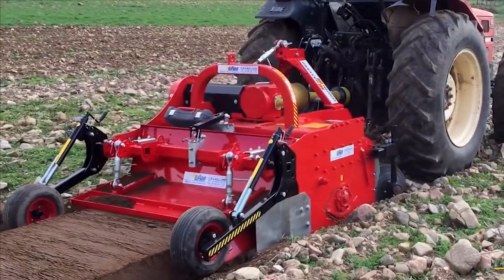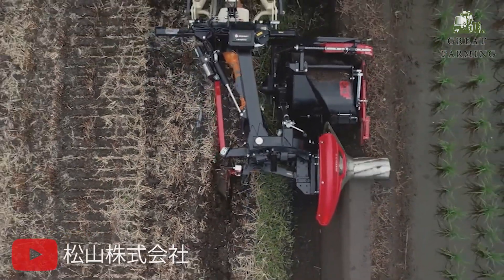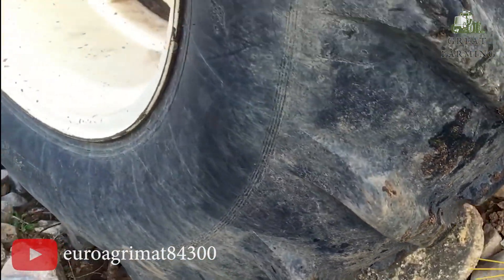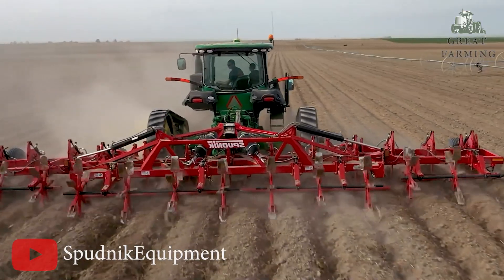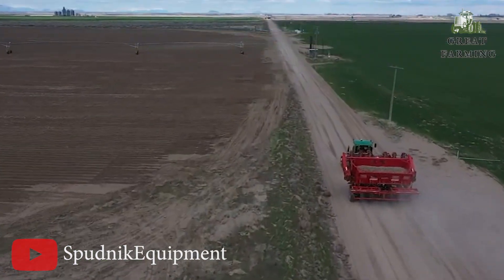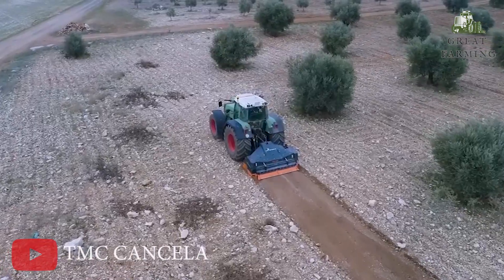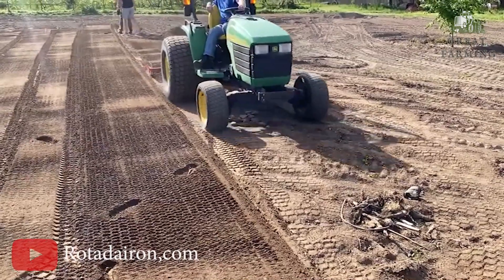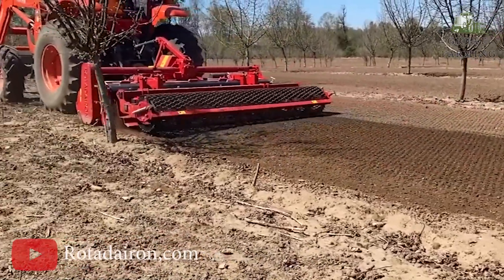WOW!!! Amazing Agriculture Machines That Are At Another Level ▶ 13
Hi Everyone! In today's video, we're going to talk about 5 Amazing Agriculture Machines That Are At Another Level in part 13. Get ready to be amazed by these innovative machines that are revolutionizing the farming industry.

First up, we have the Niplo AUZ353, a powerful machine that combines fun and efficiency to make levee plastering work a breeze. With its wing disk and alternating bumps, it ensures a tight and solid ridge, providing a professional finish. Designed for well-drained paddy fields, it offers upward cutting capabilities for optimal drainage and crop health. The large-diameter directional wheel ensures stable and pleasant work.

Next, let's explore the Massano RSE 145, your reliable companion for tough jobs. With a powerful engine and reinforced discs, it can tackle challenging conditions with ease. The option to mount the special "FRANGITER" rotor makes it perfect for tough clumps of soil. The adjustable self-cleaning rear grid and rear grader blade provide convenience and flexibility. Safety is prioritized with the secure disk-based safety cardan system.

Moving on to the Spudnik Equipment 9412 Cultivator, a versatile and customizable farming solution. It creates water pockets for even water distribution, ensuring healthier plants. The ripper aerates and softens the soil, promoting better growth. Its 12-row folding design makes transportation easy. With options to cultivate 6, 9, or 12 rows, you can adapt to various field conditions.

Next, we have the TXX Crushers, powerful stone crushers for demanding projects. They can crush stones up to 30 cm in diameter, making them ideal for transforming rocky land or fixing rural roads. Manufactured and certified in Hardox®, these crushers offer efficient performance. The exclusive rotor design and adjustable counter-blade ensure outstanding results.

Lastly, we have the Rotadairon RD150, a fun and efficient ground-working solution. With a wide working width and adjustable depth, it covers a large area while allowing customization. The right of center working offset provides flexibility and maneuverability. Despite its impressive capabilities, it remains lightweight for easy transport.